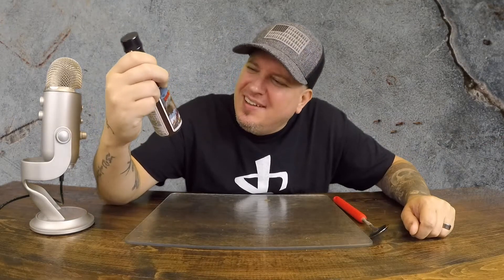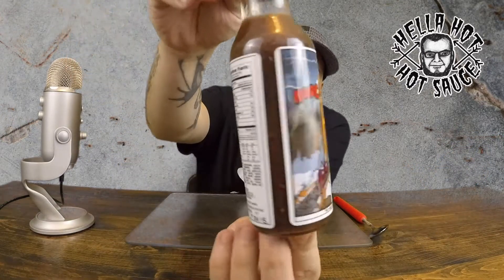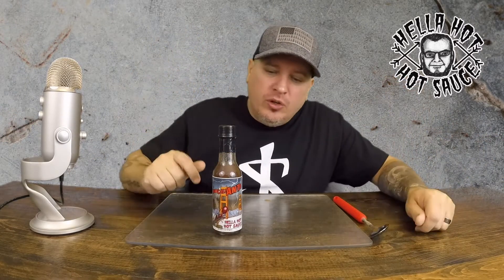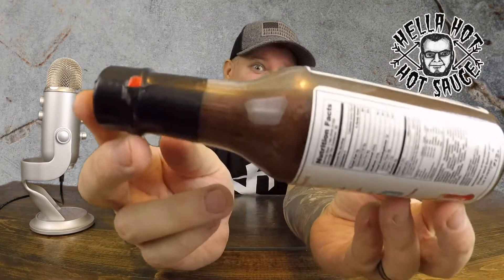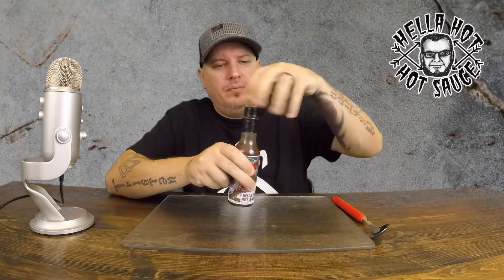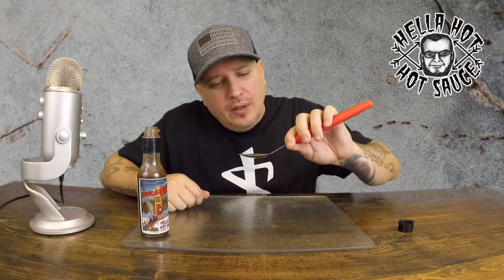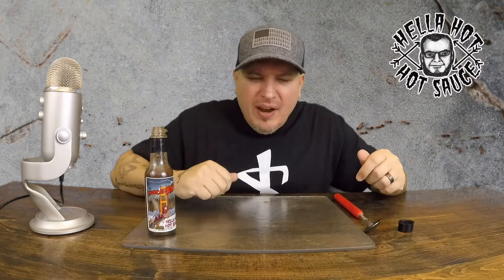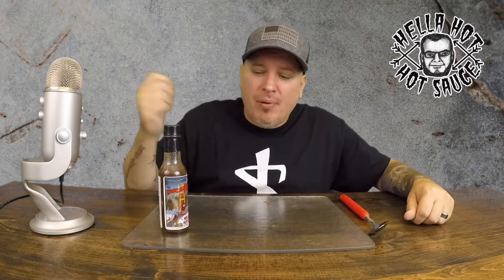Hella Hot Hot Sauce - NorcaliANTe Hot Sauce review - Hot Sauce with Ants in it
In this one we take on a sauce with ants in it! Yeah you read that right. ANTS! Newest sauce from Hella Hot Hot Sauce called Norcaliante is one awesome sauce! Check them out here

Also check out Stay Tuff if you want to rock one of these bad ass shirts I have been wearing.